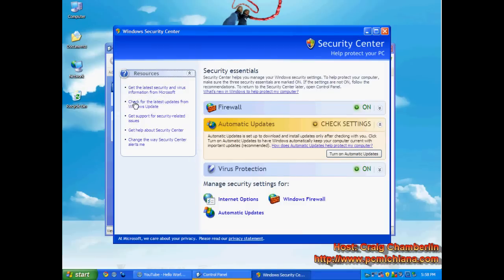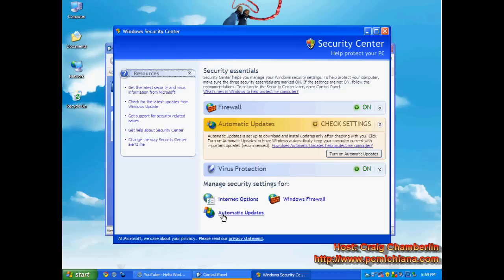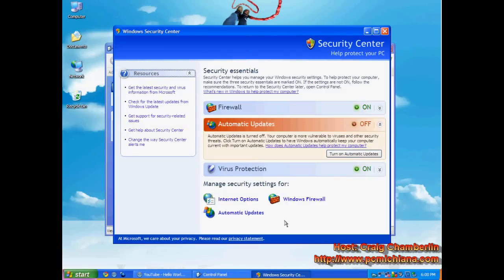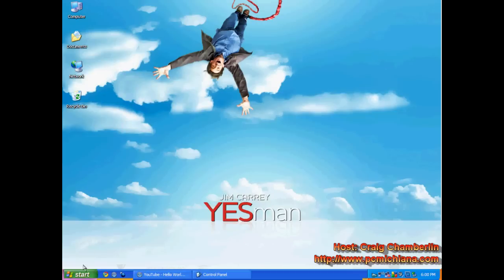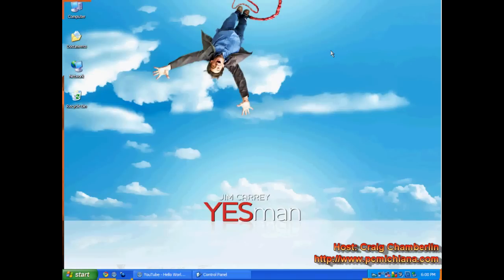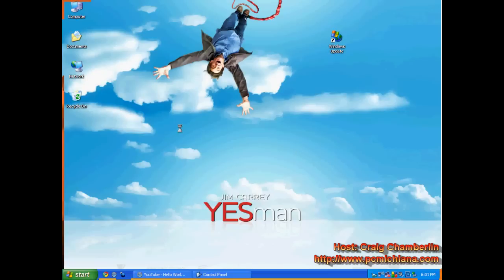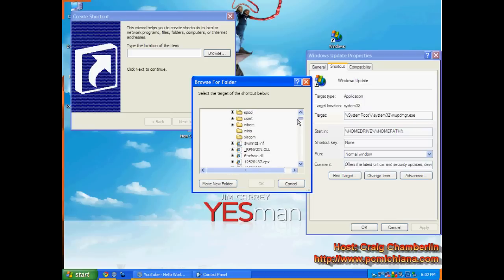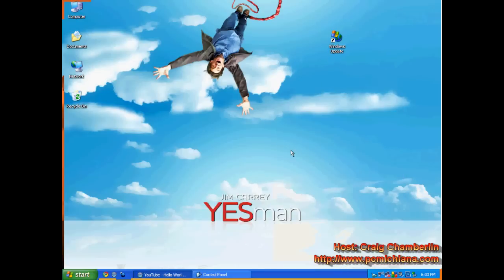Disable Automatic Updates on Windows XP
This tutorial shows how to disable automatic updates on Windows XP.